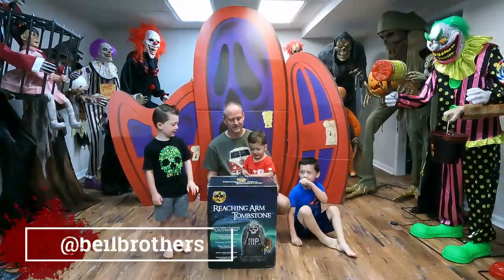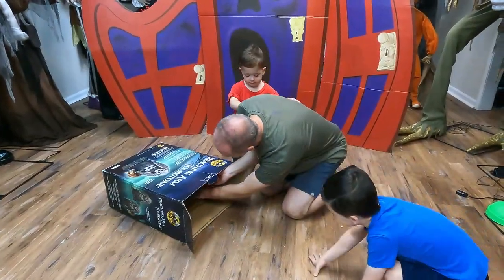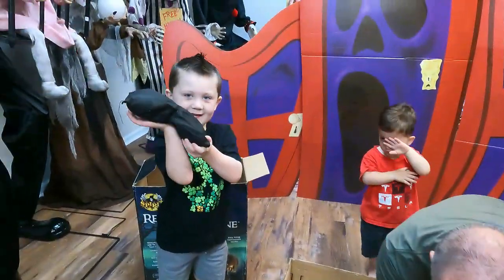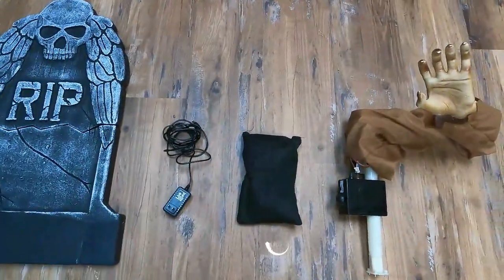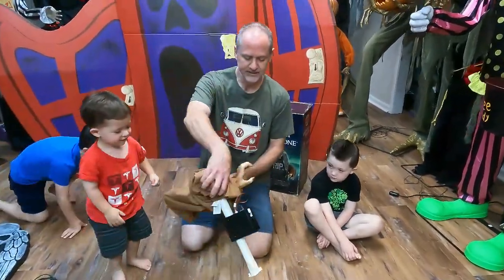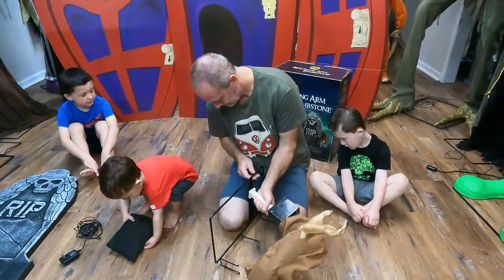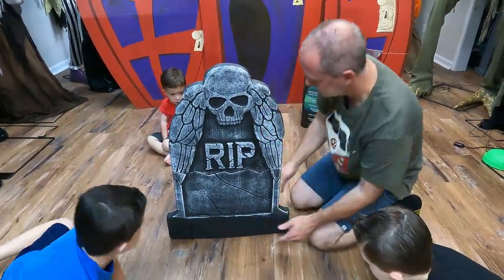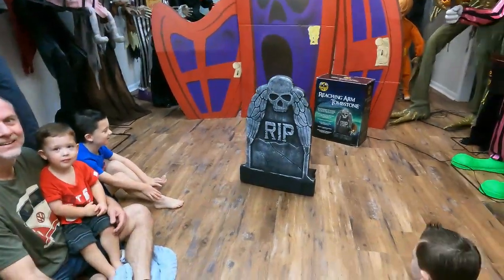Reaching Arm Tombstone Spirit Halloween | Unbox and Setup Halloween Animatronic | Animated Tombstone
Reaching Arm Tombstone! Spirit Halloween! In this video we unbox and setup Reaching Arm Tombstone from the 2016 Spirit Halloween Animatronic lineup. Be careful not to get too close to this creepy tombstone he just might come out and grab you!